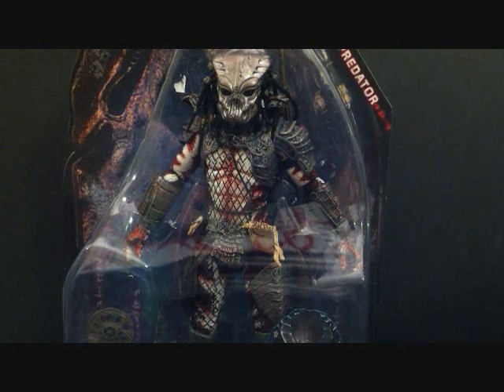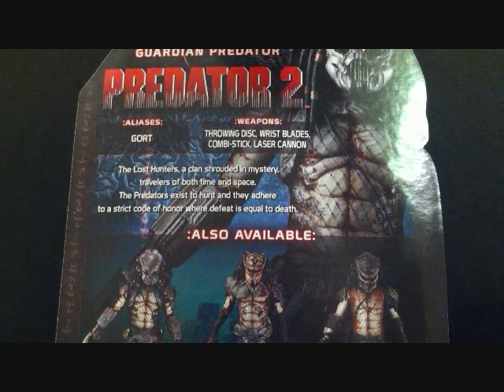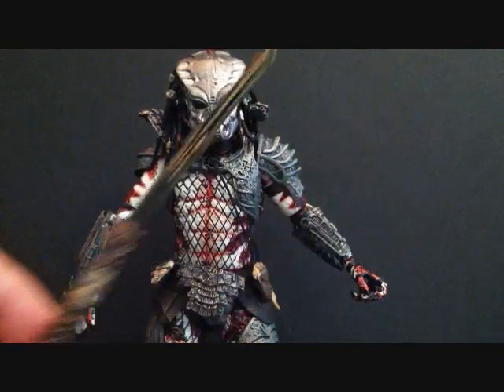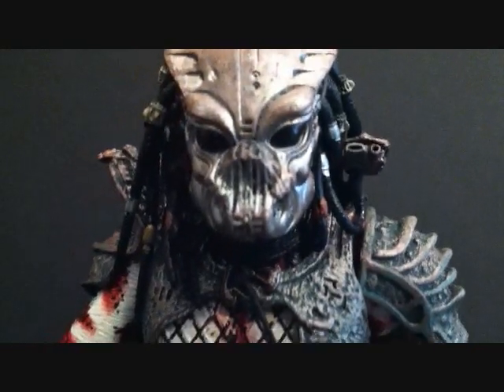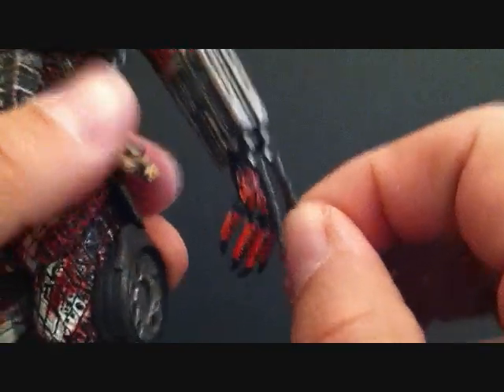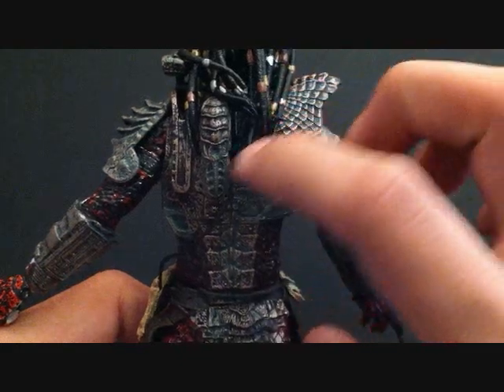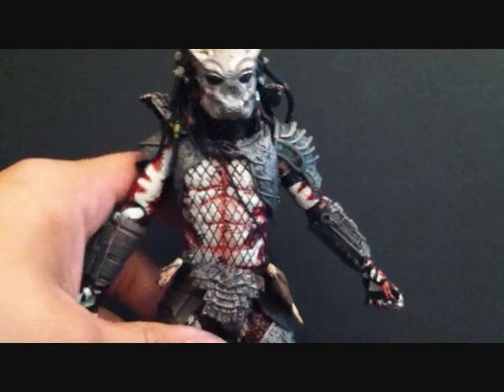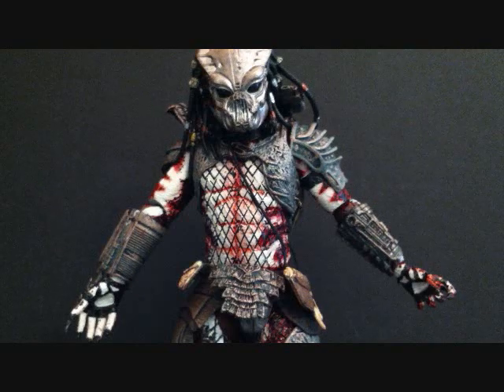NECA PREDATOR 2 SERIES 2 : GUARDIAN PREDATOR